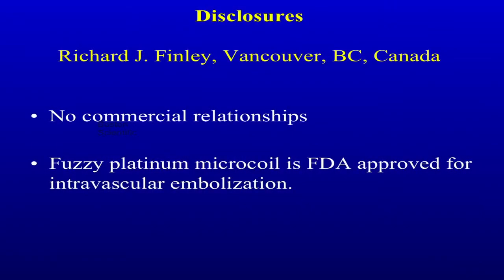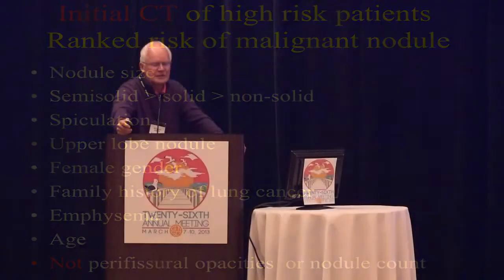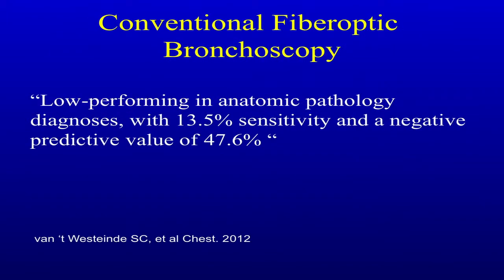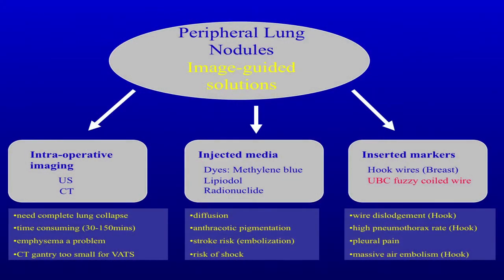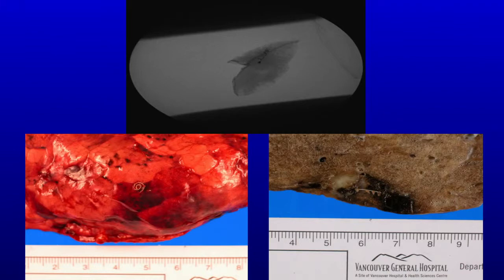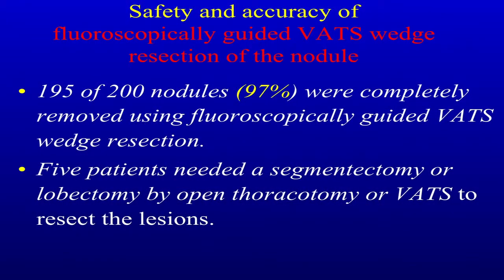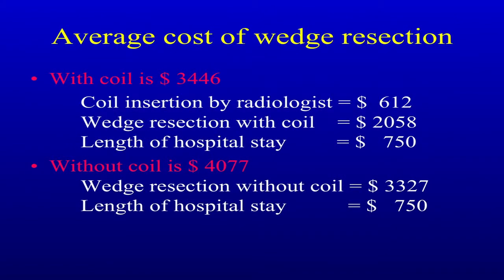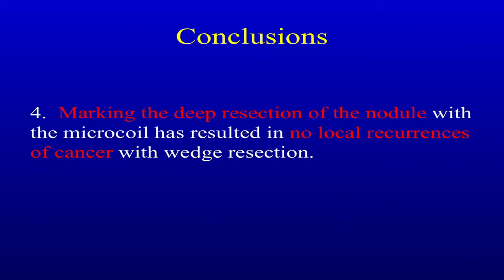GTSC 2013 Richard Fidley Pulmonary nodule management - a surgical perspective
Lectures from the 2013 meeting of the General Thoracic Surgical Club's 26th annual meeting in Naples, FL